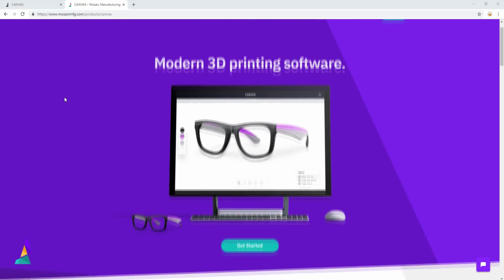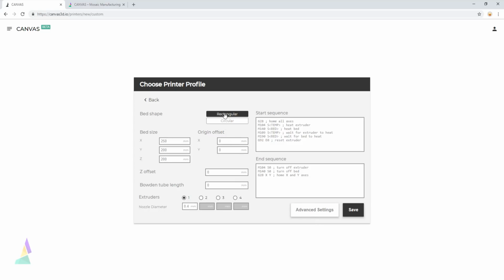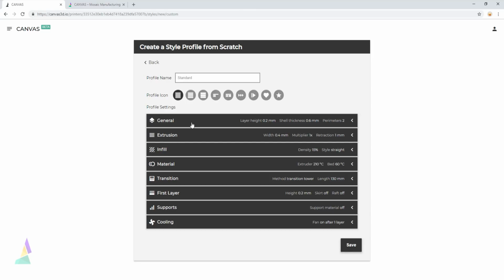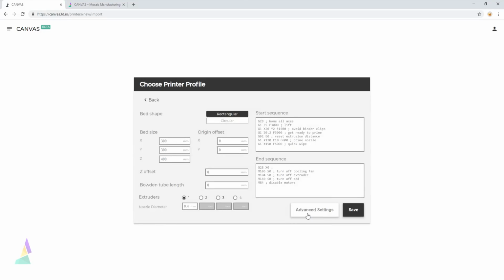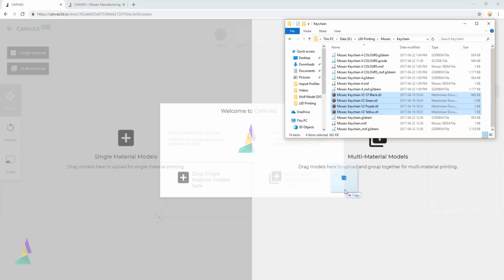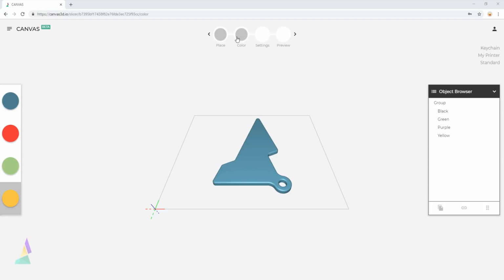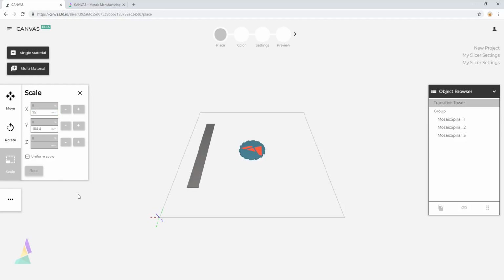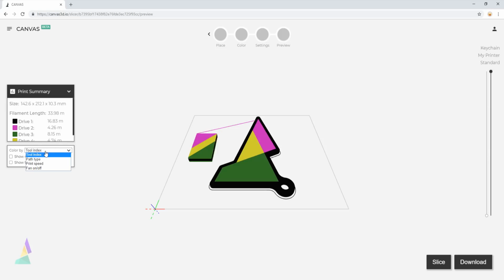Getting Started with CANVAS and Palette 2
This video demonstrates how to get started in CANVAS (modern 3D printing software) with Palette 2. Palette 2 upgrades 3D printers to print in multiple colors and materials.

CONTENTS
0:00 - Welcome! We're always improving CANVAS, so some things may be different. We will update this video periodically.
0:20 - What is CANVAS?
0:47 - Creating a Project
0:55 - Adding a Printer
0:58 - Creating a new Printer Profile
1:23 - Printer Profile: Settings (e.g. bed dimensions)
1:45 - Printer Profile: Advanced Settings (e.g. print file format)
2:01 - Creating a Style Profile
2:30 - Style Profile settings: layer height, shell thickness, perimeters, print speeds
2:41 - Style Profile settings: extrusion, retraction
2:51 - Style Profile settings: infill
3:03 - Style Profile settings: material, print temperature, bed temperature
3:09 - Style Profile settings: transitions, transition tower, side transitions, transition length
3:20 - Style Profile settings: first layer height, speed, skirt/brim, raft
3:32 - Style Profile settings: supports
3:46 - Importing slicing settings from a different application to create a new Printer Profile and Style Profile
4:19 - Naming your Style Profile
4:28 - Add your Palette: Palette, Palette+, Palette 2, Palette 2 Pro
4:37 - Select Accessory Mode, or Connected Mode if you are using CANVAS Hub or OctoPrint
4:42 - Select your Style Profile
4:50 - Uploading STL/model files for slicing
5:13 - Uploading single-material models versus multi-material
→→→ Importing "multi-material models" will automatically group and align the models.
→→→ Grouping models allows you to move, scale, rotate, and duplicate them easily.
→→→ Importing multiple "single material models" will disperse them on the print bed.
5:28 - Grouping and aligning models using the "group and align" button
5:56 - Renaming objects
6:01 - Naming the Project
6:07 - Showing/hiding objects by clicking the "eye" icon in the Object Browser
6:13 - Rotating and scaling models
6:19 - Auto arrange
6:25 - Drag and drop coloring
7:05 - Moving the transition tower
7:10 - Moving models
7:27 - Changing the shape of the transition tower
7:46 - Adjusting Transition Settings for crisp color changes
7:53 - Using Side Transitions
8:00 - Transition Length (adjusting how much filament is used when changing filaments)
8:10 - A summary of all your settings. Changes here only affect the current Project.
8:26 - Previewing your print.
8:30 - Click the Slice button.
8:38 - Print Summary and G-Code/Gcode preview.
8:45 - Toolpath preview
8:50 - Preview tool selection, path type, print speed, fan, retractions, travel movements.
9:01 - Download the print file
9:08 - More info: Palette 2 Hardware Setup, and Starting a Palette 2 Print